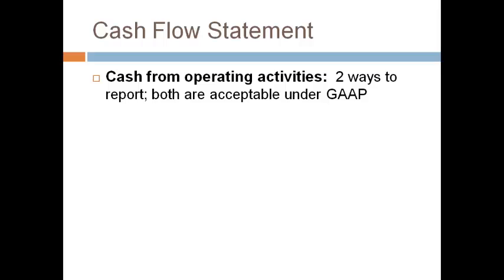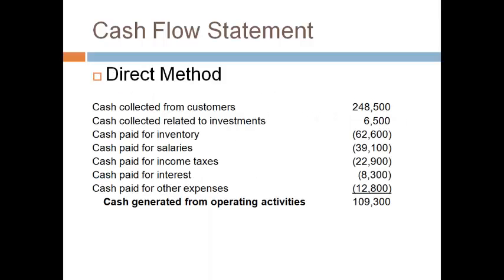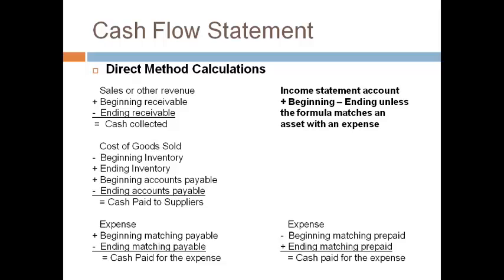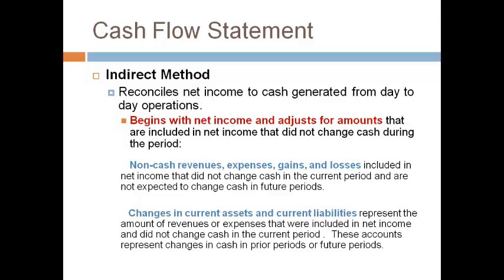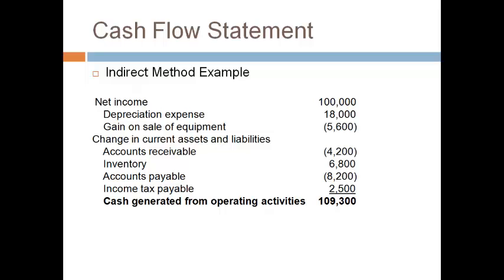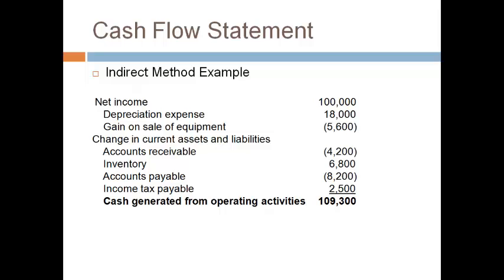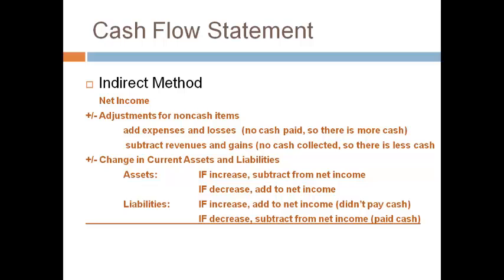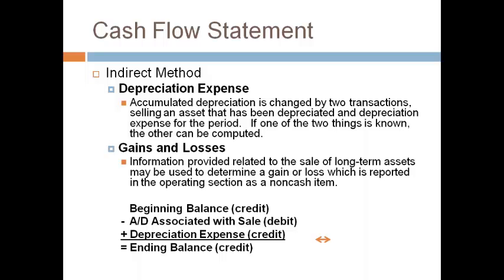Cash Flow Statement - 2. Direct and Indirect Methods Janice Cobb